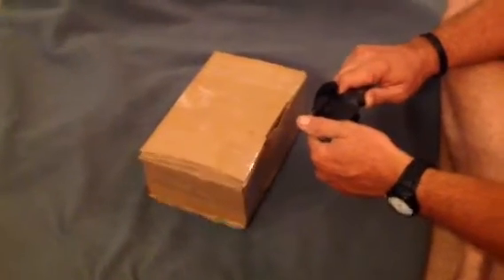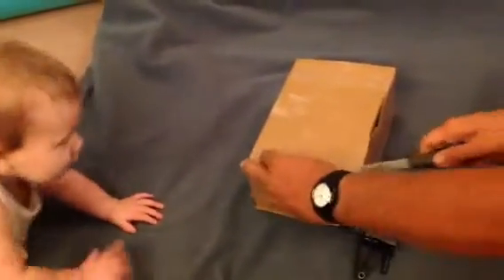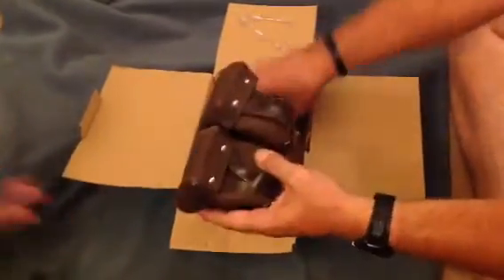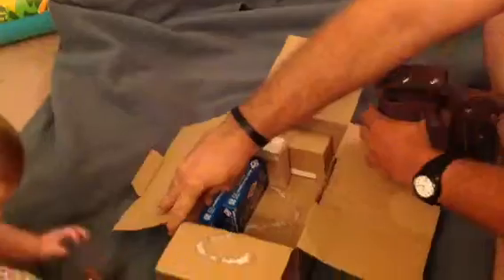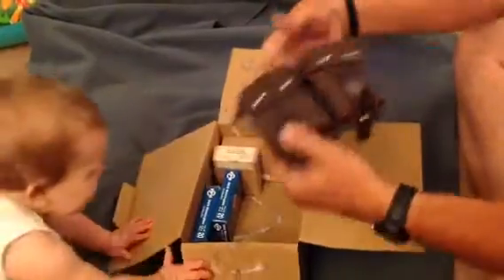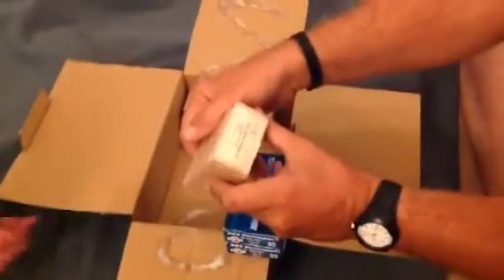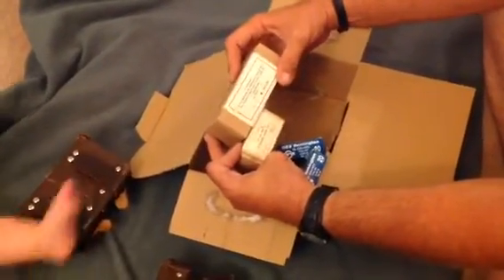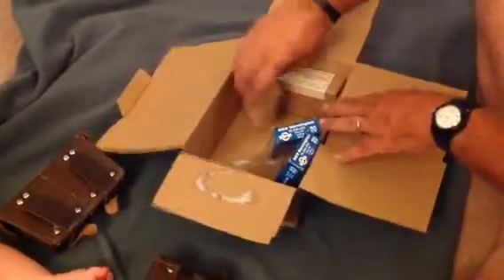Unboxing from Gunrelatedvids thanks brother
I have had another great birthday this year. Thanks y'all.